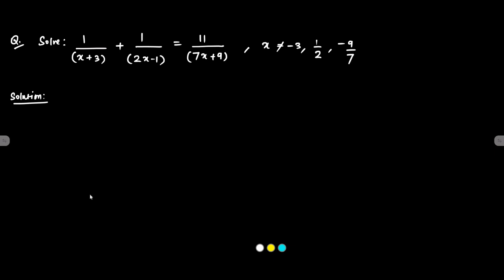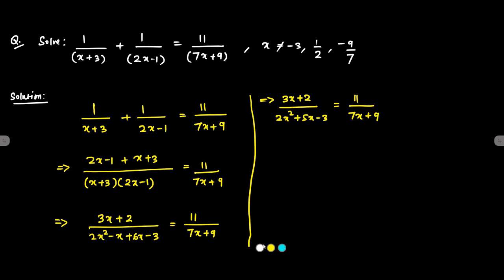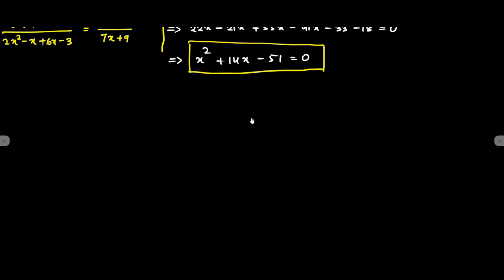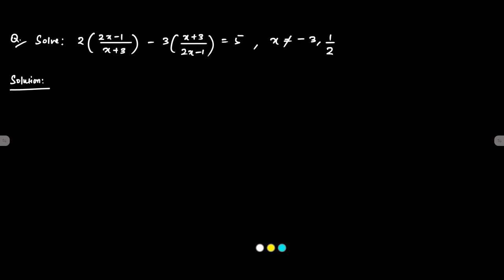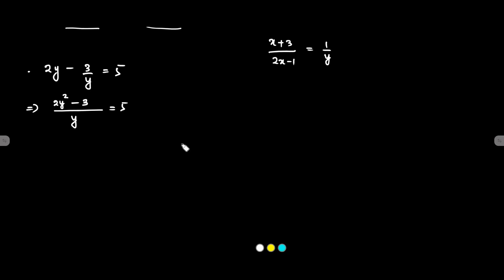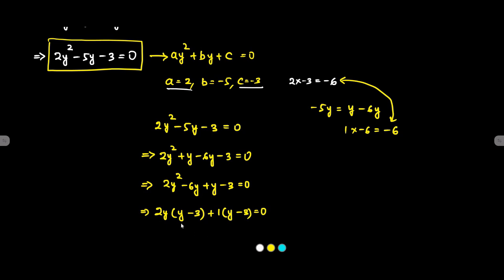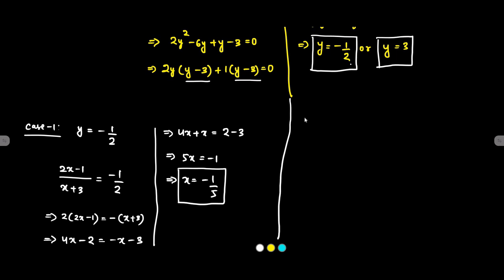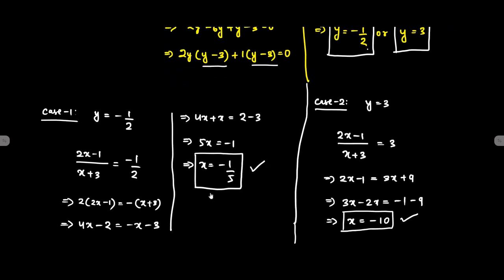Solving Quadratic Equations | Factorisation Method | Questions 13